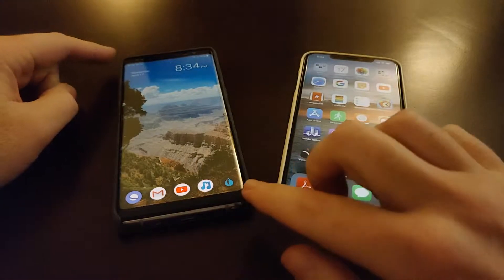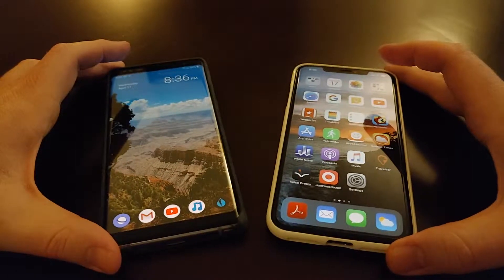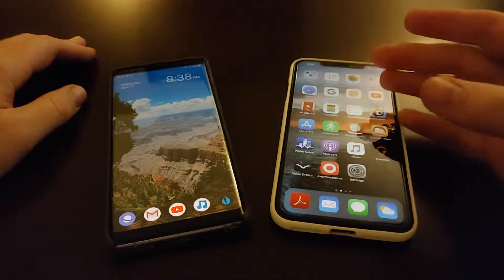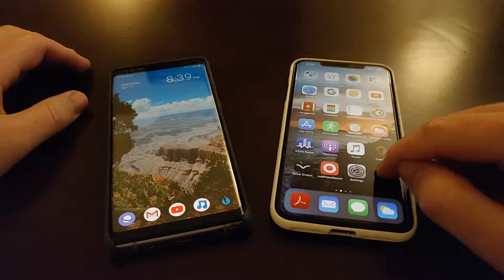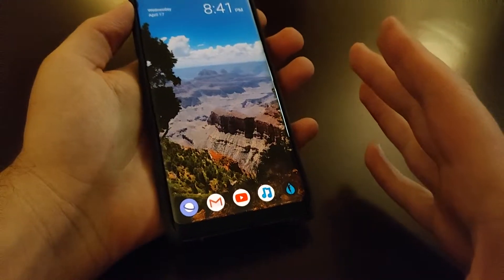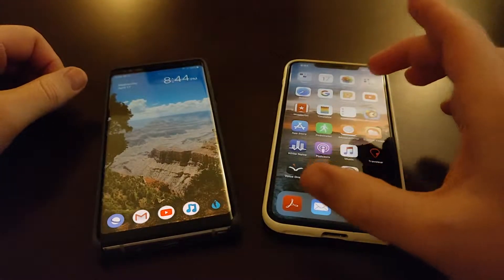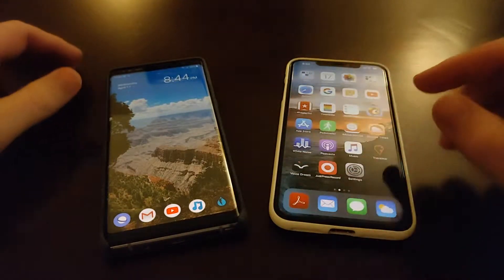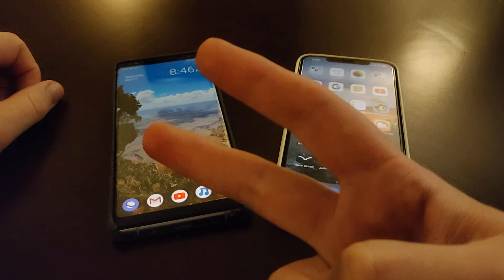Samsung Galaxy Note 8 vs iPhone Xs Max - Software Comparison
Android on the Note 8 vs iOS on the Xs Max